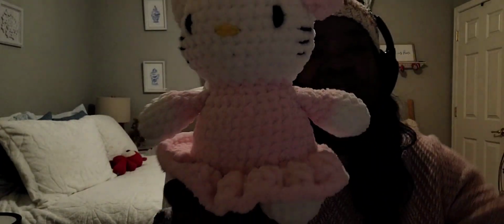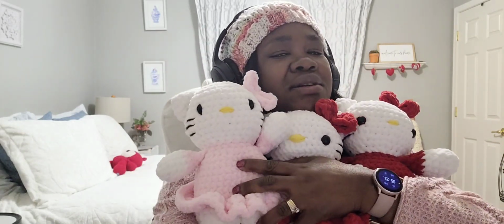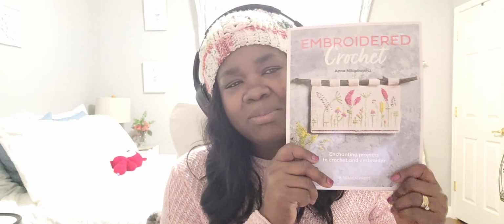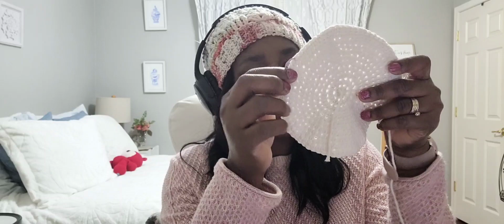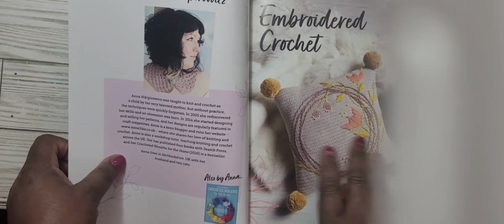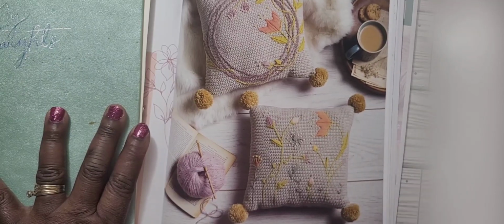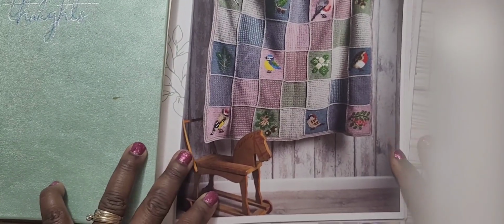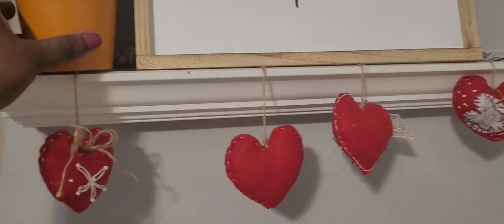Clasihandmade Episode 84:Upcoming tutorial/new book .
Greetings, my friends. In today’s video, I will show you my new book and what tutorial I am planning to do next.

@Craftable ever after